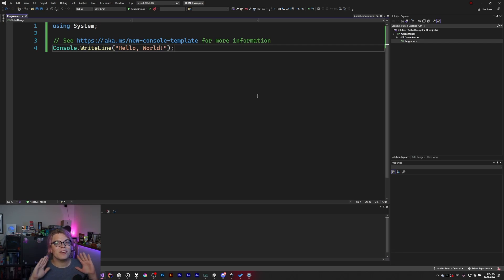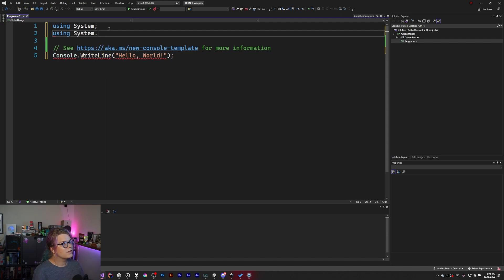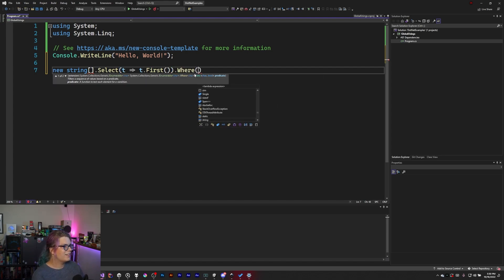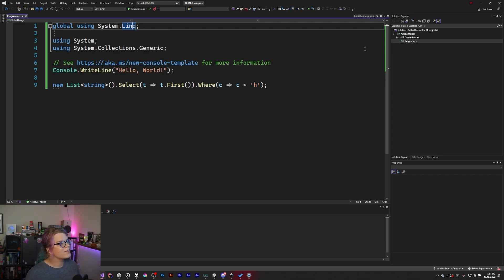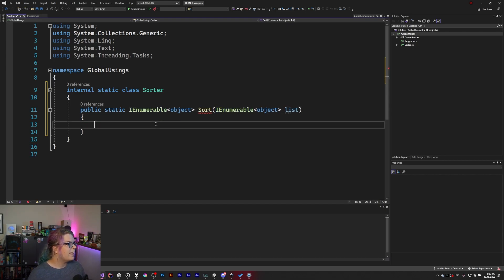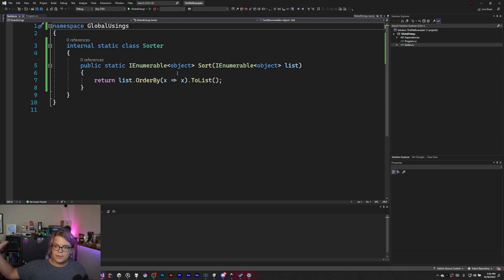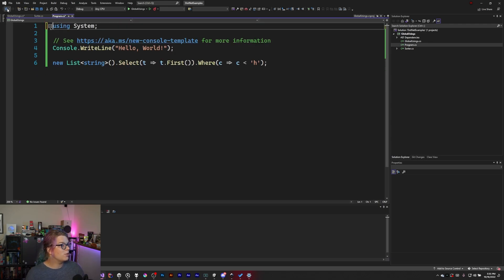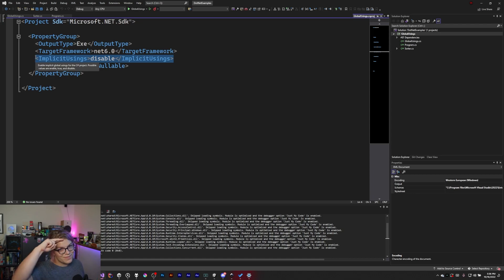Let's Explore Global Usings in C# 10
Global usings are a [new feature in C# 10] that give you the ability to declare a using directive over every source file in your project instead of needing to duplicate the declaration inside of each file in your projects! This can help you reduce the duplicated code in your projects and make commonly used libraries and namespaces more readily available across your project!

To use a global using you can add `global` before your using statements like this statement you might use in a data serializing/deserializing library:

```csharp
global using Newtonsoft.Json

Including a global using will cause the compiler to include the namespace when resolving types across the entire compilation of your project instead of scoping that reference to the file the using is a part of. What this typically means is that you will want to use this for common namespaces used across your project and continue using file based using statements when referencing more feature specific types.

You can find more information about using Global Usings as part of the using directive documentation

Global Usings are also part of the `ImplicitUsings` feature you might see in your `.csproj` files. To learn more about this feature you can watch this video!